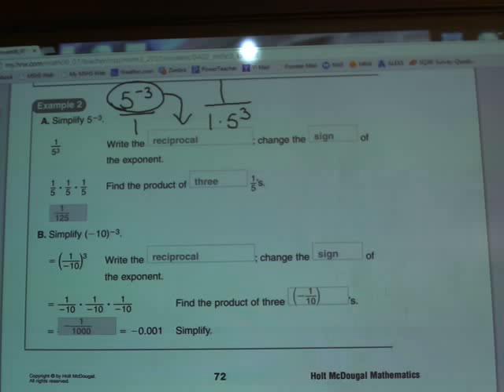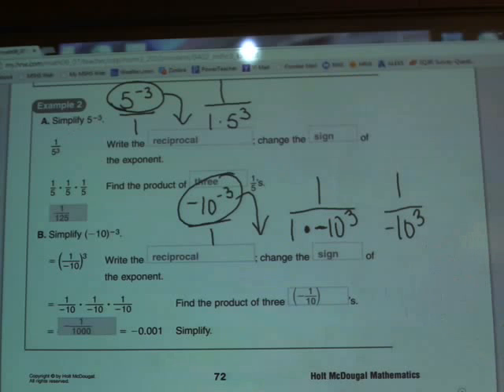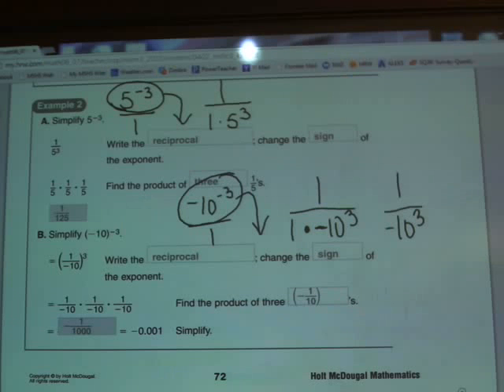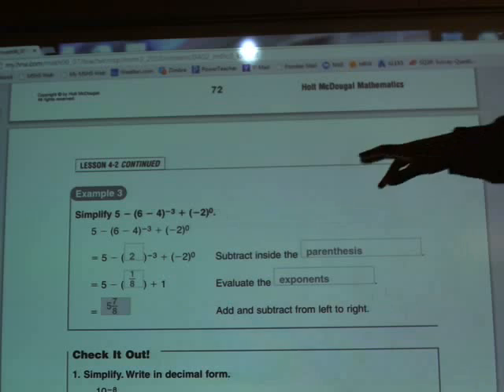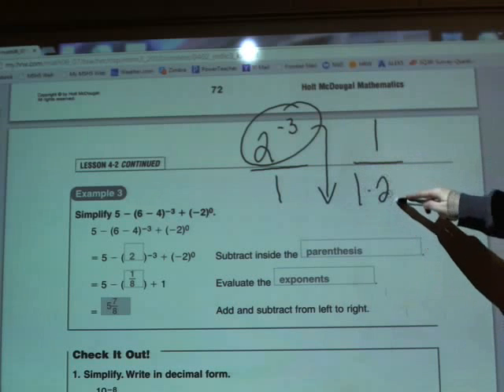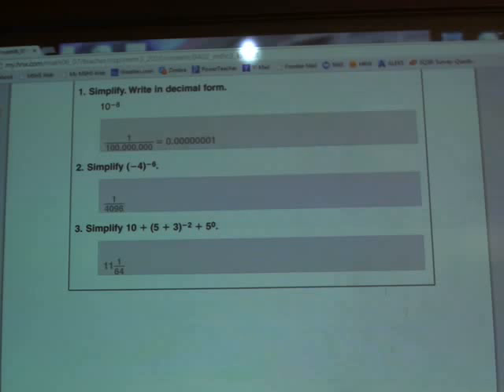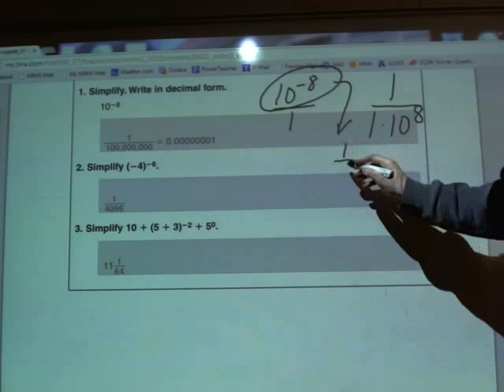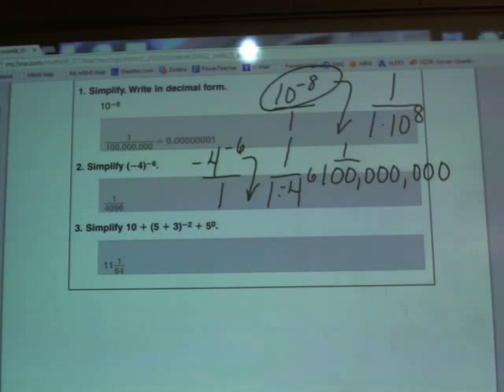Notes - Eighth Grade Grade - Chapter 4 Section 2 - Part B